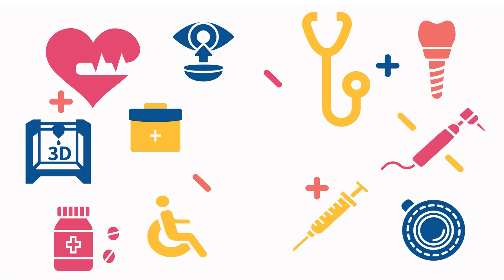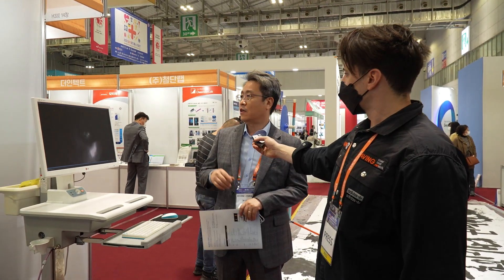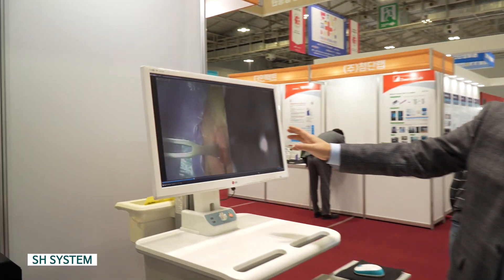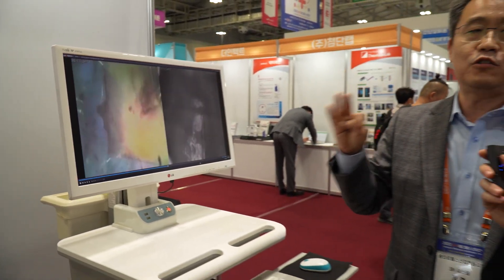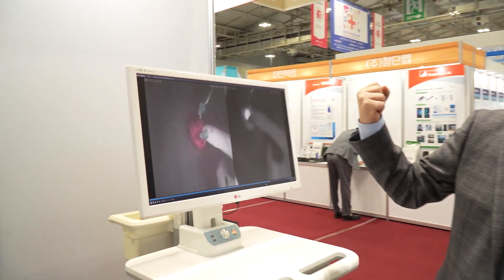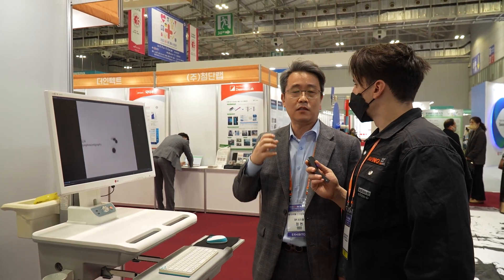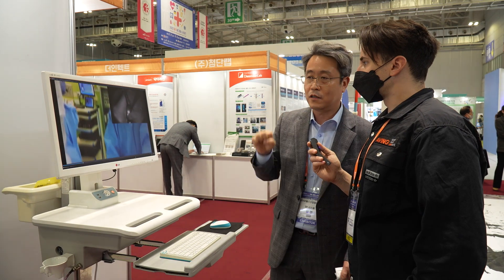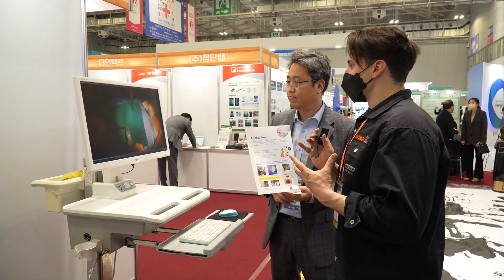[2022 광주메디헬스산업전] 에스에이치시스템, 수술용 의료장비 소개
에스에이치시스템는 지난 11월 11일(금)부터 13일(일)까지 김대중컨벤션센터에서 진행한 '2022 광주메디헬스산업전'에 참가했다.

한편, 광주광역시가 주최하고 김대중컨벤션센터, KOTRA, 광주테크노파크가 주관한 2022 광주메디헬스산업전에서는 △의료(기기·소재·스마트 의료), △뷰티, △헬스케어, △의료서비스가 전시·소개됐다. 주요 행사로 KOTRA 공동 주관 해외 바이어 초청 수출상담회, 국내 병원 구매상담회, 전문교육 및 세미나, 뷰티 및 헬스케어 시연회 등이 펼쳐졌다.